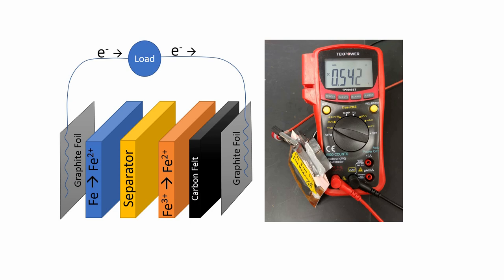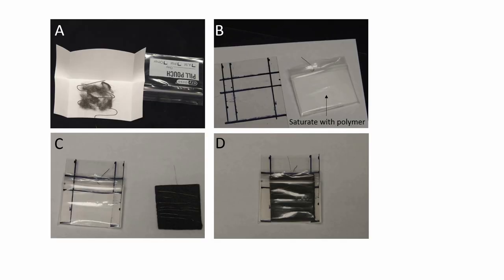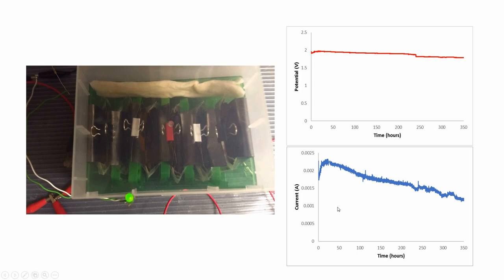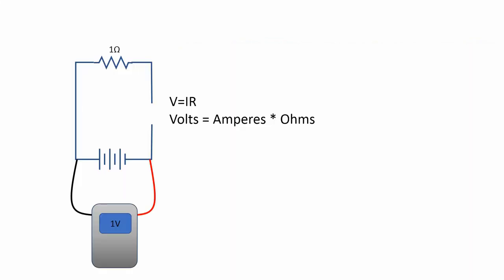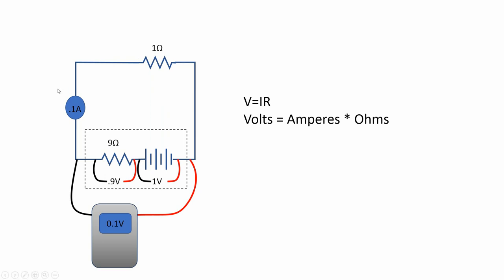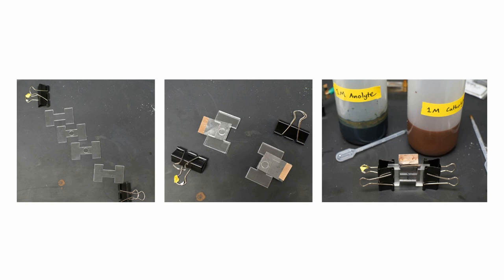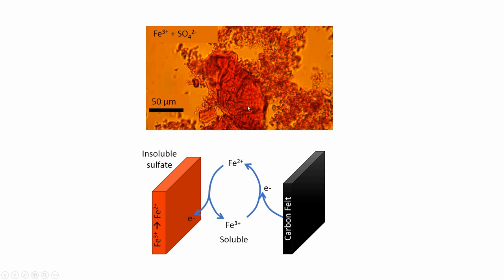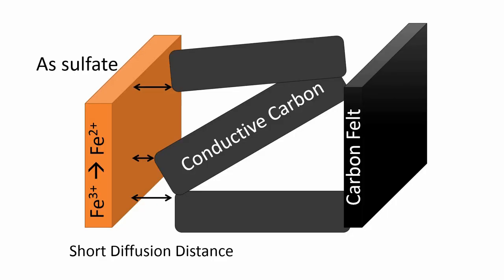Adding conductive carbon black to iron battery